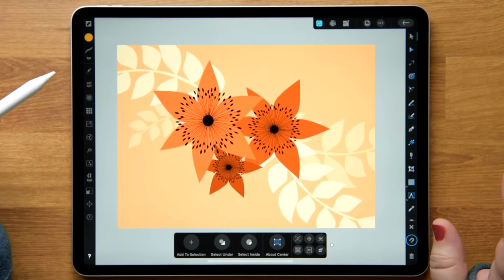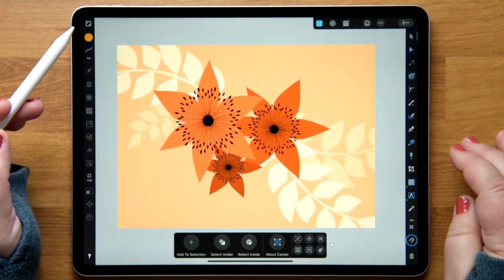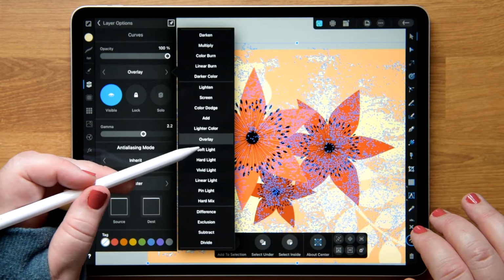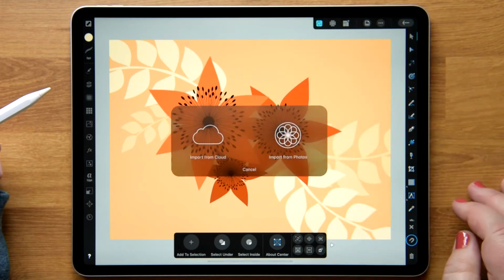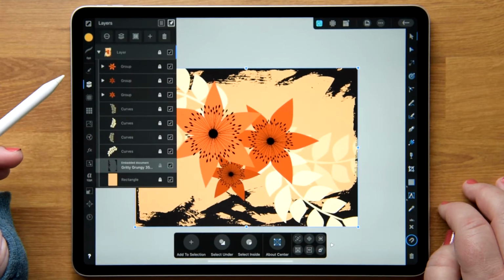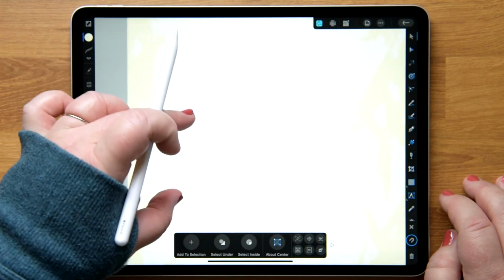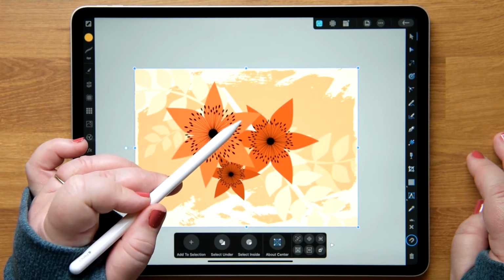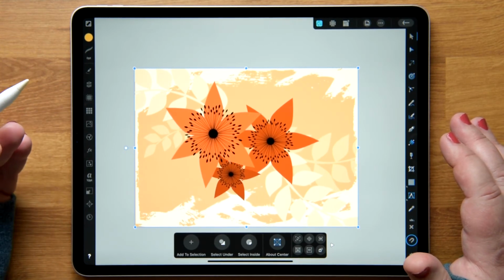AFFINITY DESIGNER for iPad Tutorial | Using Vector EPS files | Editing and Importing EPS Files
In this beginner friendly Affinity Designer for iPad tutorial, learn how to import and edit vector EPS files to easily add infinitely scalable vector texture to your illustrations.

Get the texture used in the video, and many more, for free by signing up for my bi-monthly newsletter

Hi everyone!
In this tutorial, I will show you how you can easily import and edit vector EPS files in to Affinity Designer, two ways, to add wonderful, infinitely scalable texture to your flat vector illustrations. Learn how to copy and paste a curve layer from the EPS file right in to your Designer document. Next, learn how to edit an embedded EPS file so that it immediately updates your Designer illustration.

I hope you enjoy the tutorial and find it useful in your creative process.

LEARN MORE ABOUT MY FULL CLASSES ON SKILLSHARE:
Check out my Skillshare Channel here and hit FOLLOW so you know when a class is posted.  (Get 14 days free if you're not already a member!)

I am an unabashed digital illustration nerd who loves to know as much as I can about as many illustration apps as I can and I LOVE sharing my knowledge so STAY TUNED!